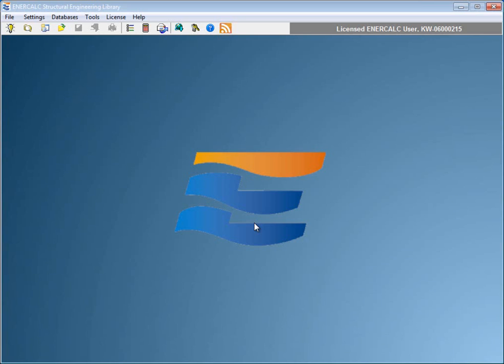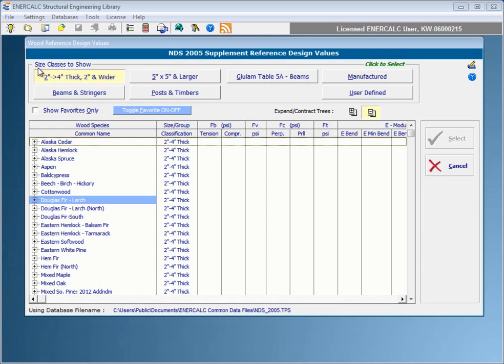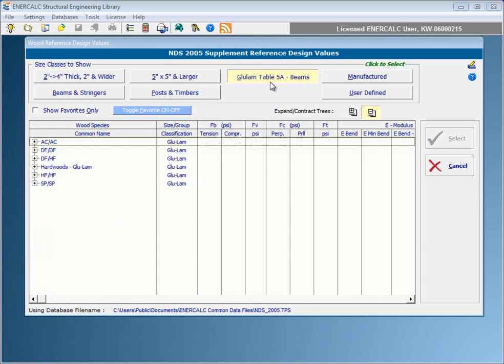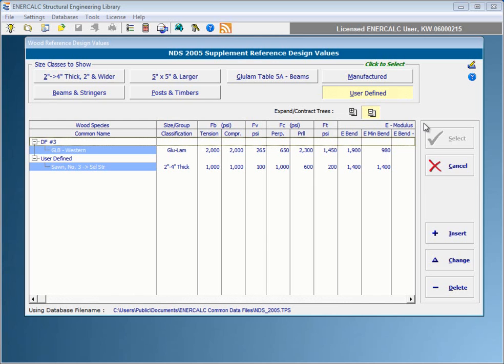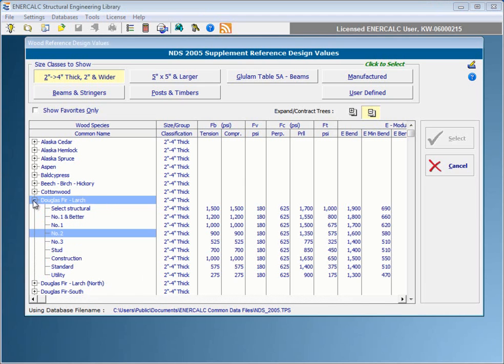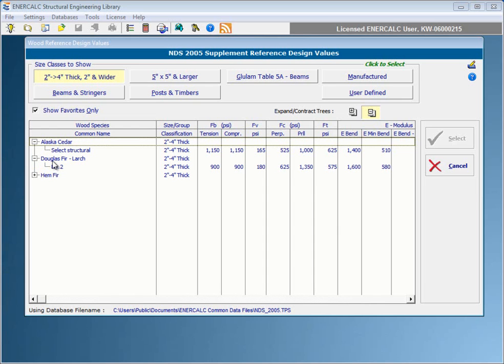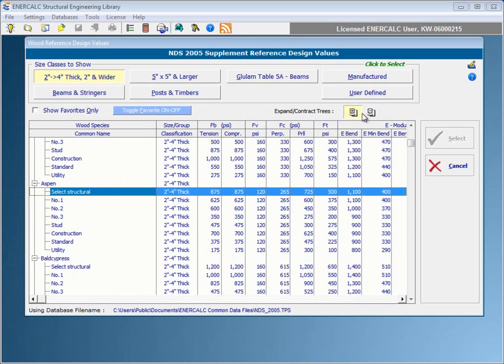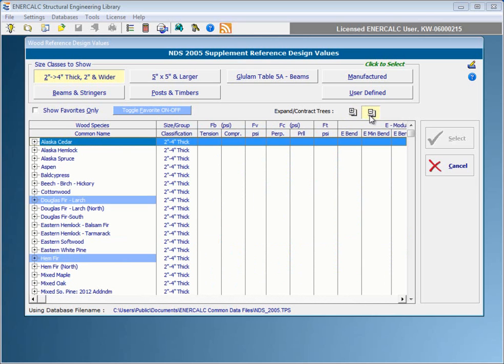SEL : Overview of Reference Design Values for Wood Members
The Wood Reference Design Value Database in the Structural Engineering Library contains allowable stresses published for an exensive number of species in the NDS Code. This video shows you how easy it is to review and select stress grades for use in the many supplied calculation modules.